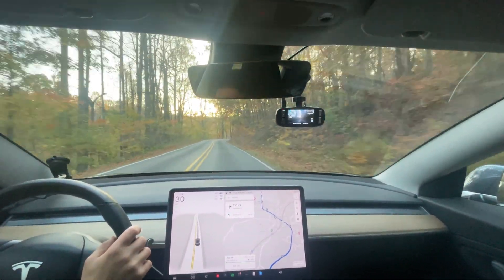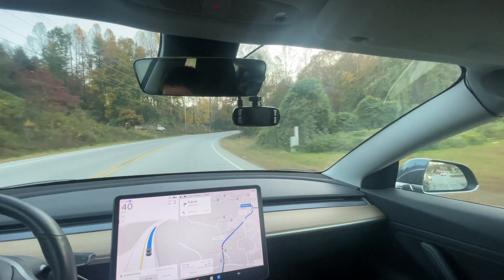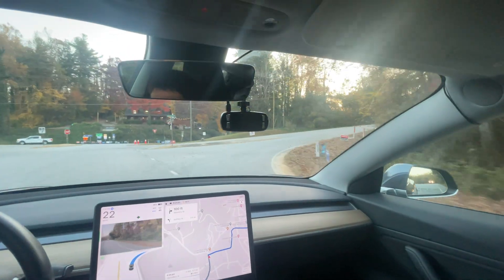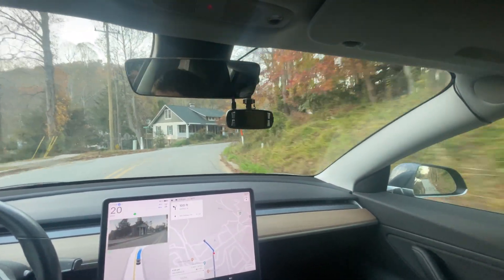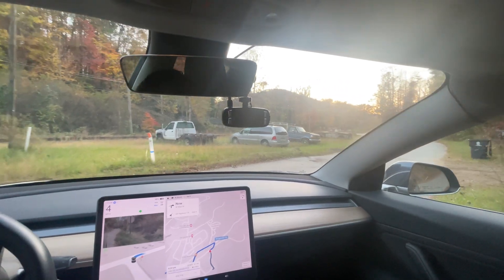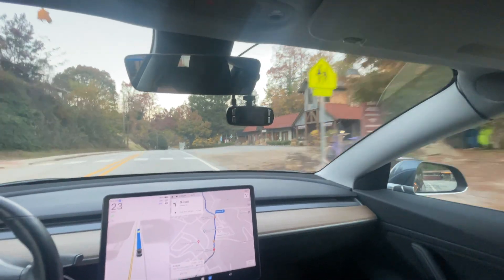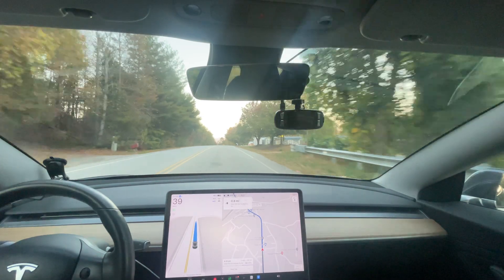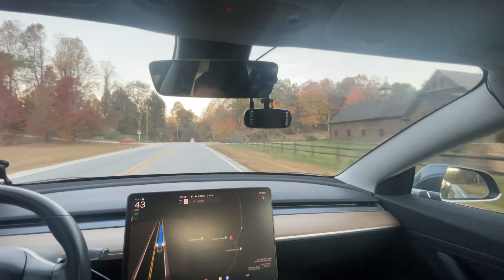Tesla FSD 12.5.4.2 on HW3 - First Drive!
This is Tesla Full Self Driving on Hardware 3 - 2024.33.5 / FSD Beta 12.5.4.2

Chapters:
0:00 Beginning
3:52 Waaay too fast
7:18 22mph over the speed limit
8:32 Improved speed control in school zone